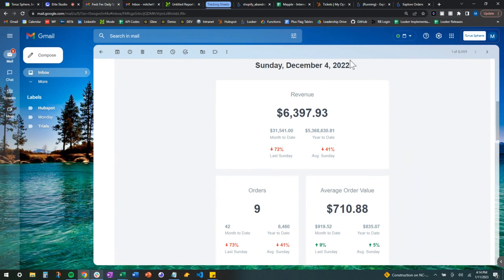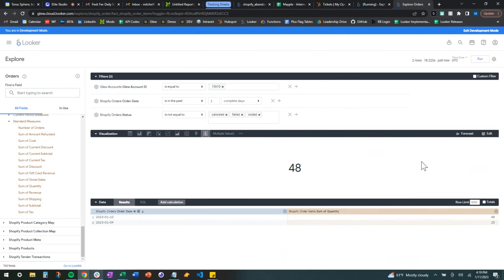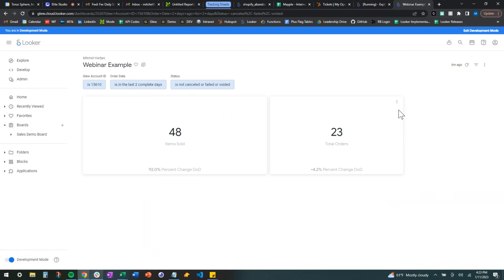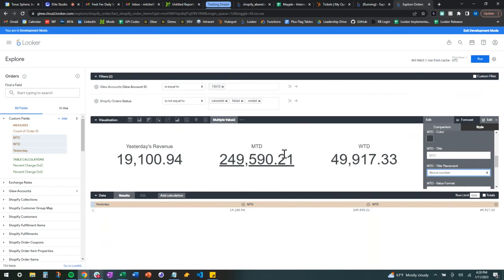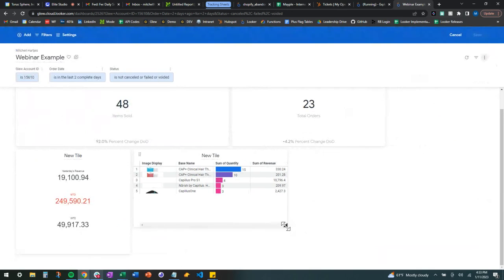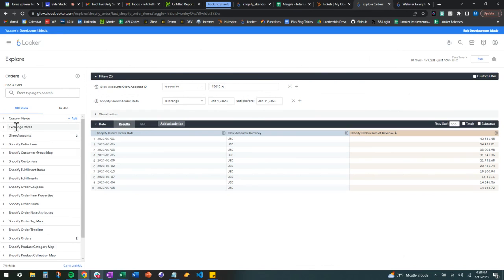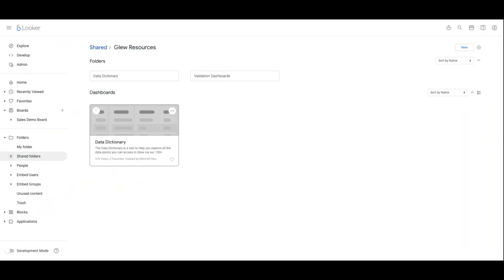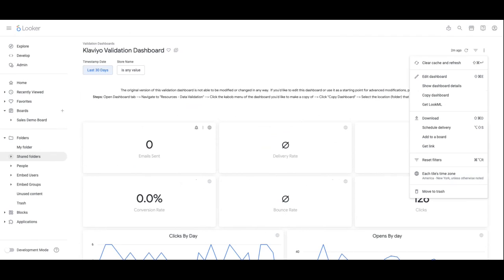Creating Custom Daily Snapshots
In this webinar, we cover:
- Creating tiles with comparison periods or targets
- Expanding the data sources used within your snapshot
- New currency conversion filter-only field
- How to automate the sending of this dashboard
- Validation Dash - Join us for a webinar on this soon!
- Daily Snapshot Quickstart